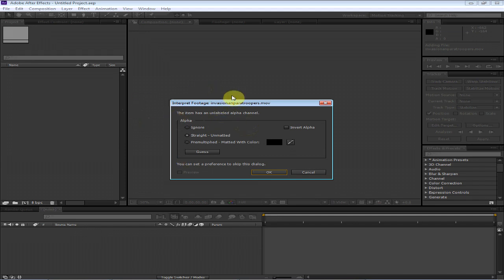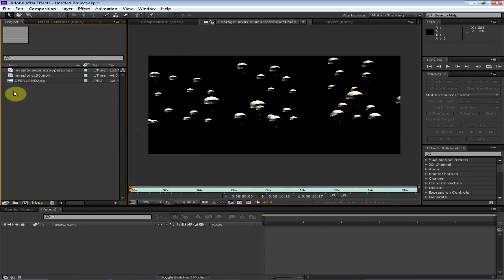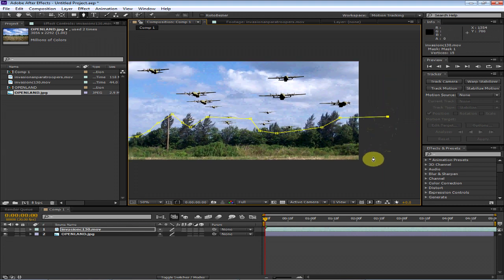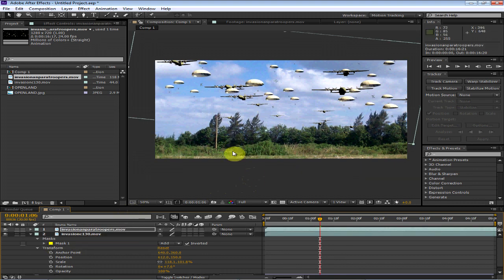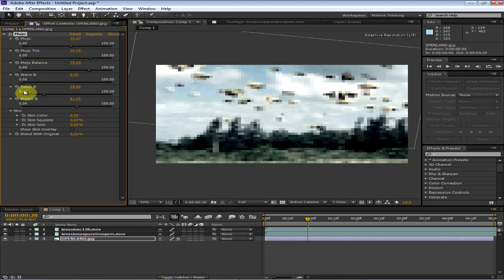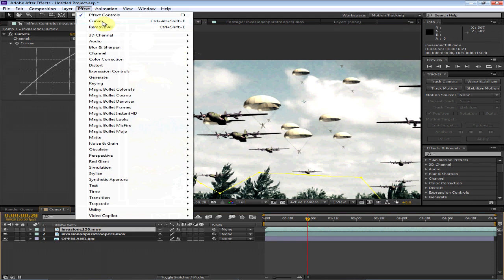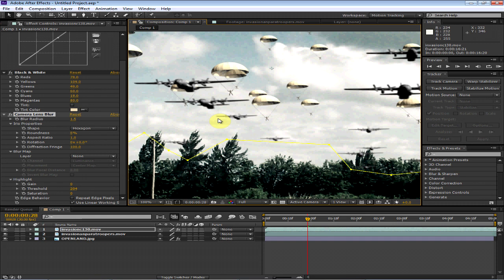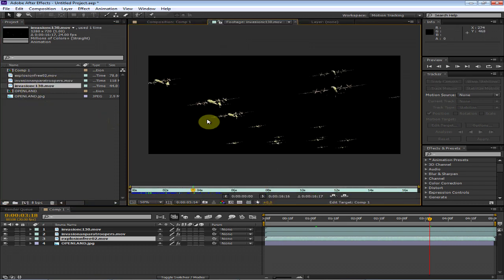Free Stock Footage Green Screen Airplanes and Paratroopers + Tutorial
Free Stock Footage Green Screen Airplanes and Paratroopers
A recent subscriber requested stock footage on one of my vfx videos. I will go over a quick review on how to use this exclusive stock footage properly.